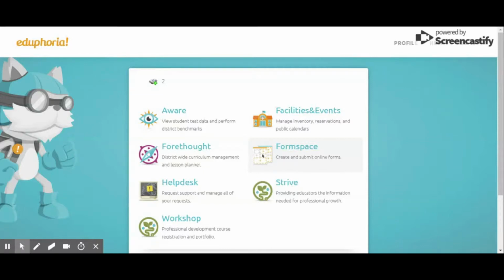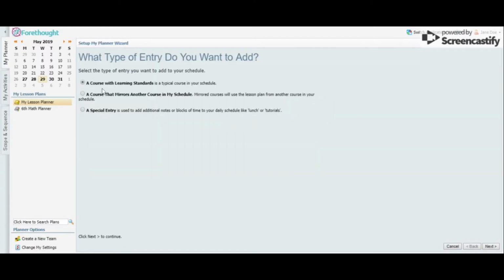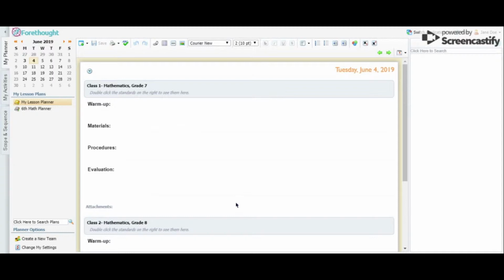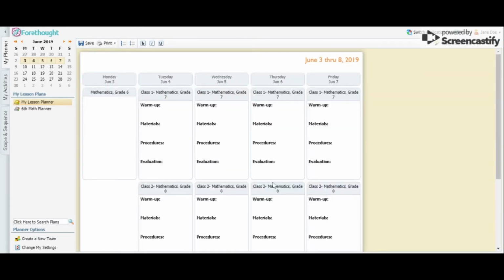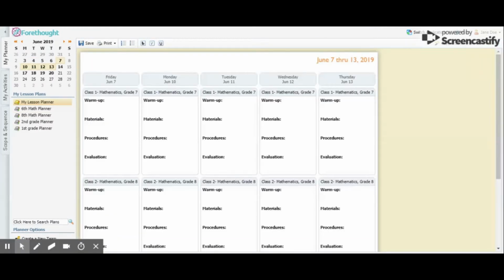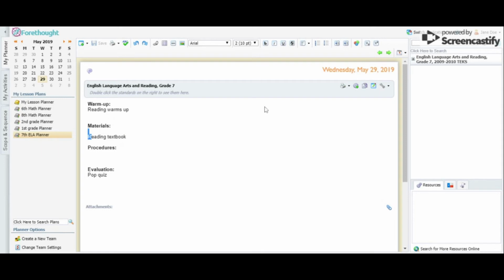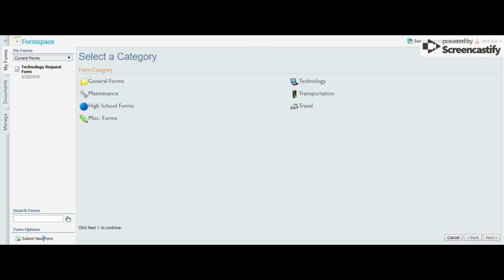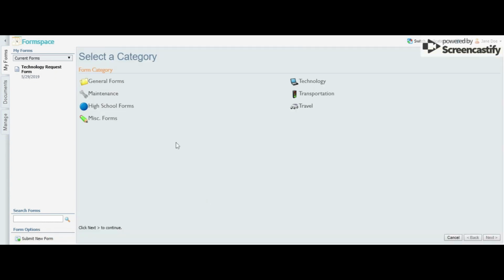#1- Eduphoria Lesson Plans and Forms